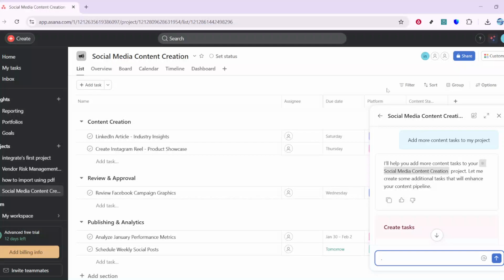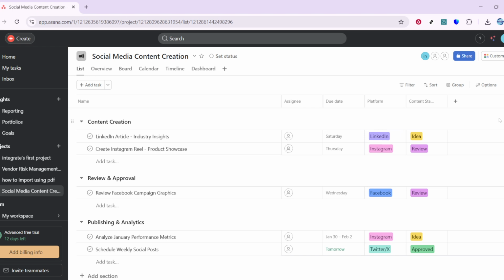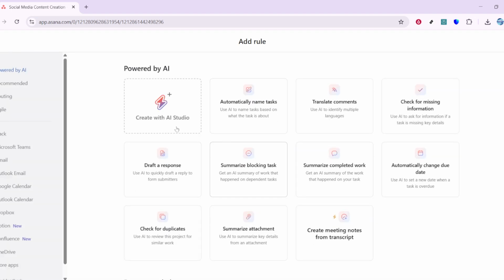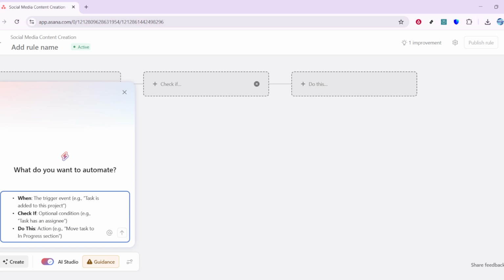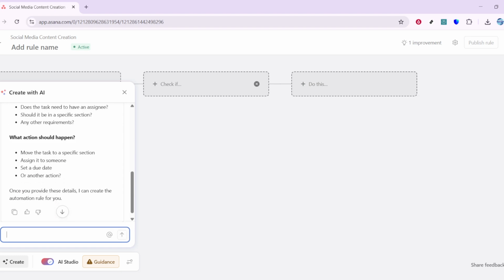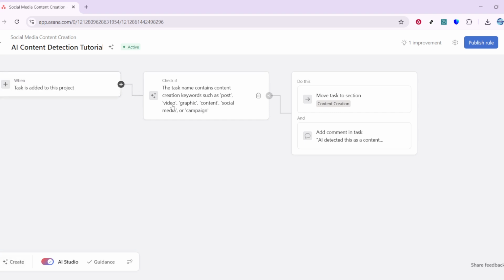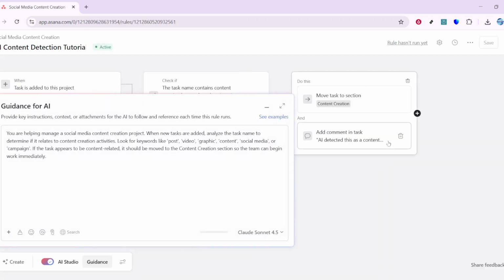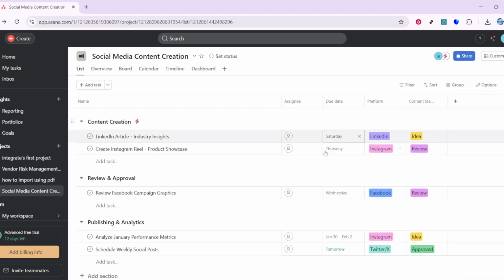How to Use AI to Create Rules in Asana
In this video We will show you How to Use AI to Create Rules in Asana.